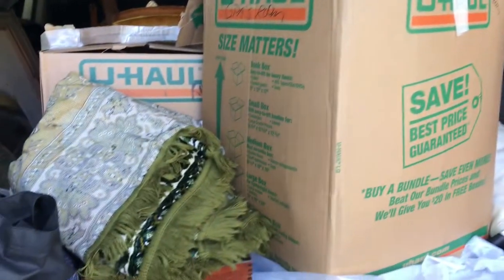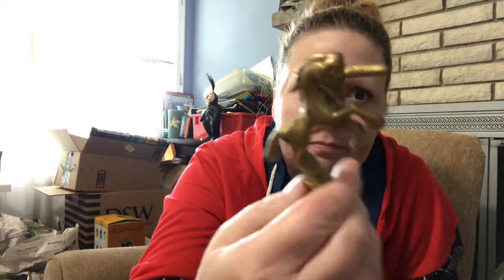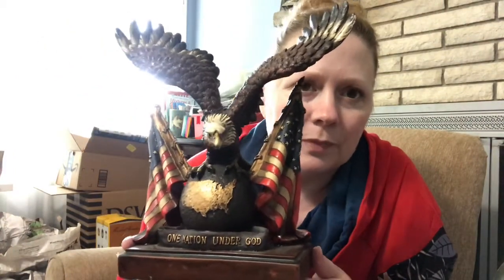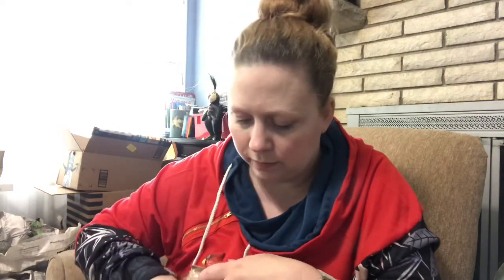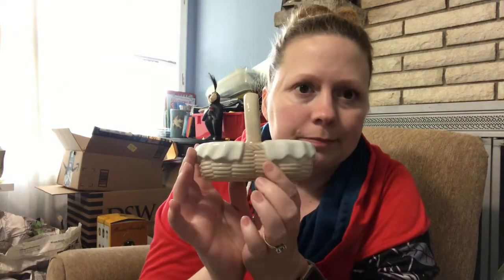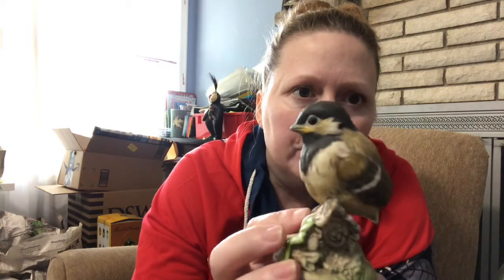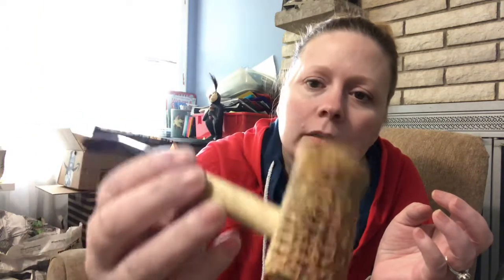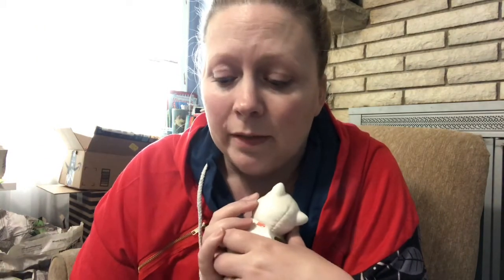Vintage Storage Locker Unboxing Part One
Partial unboxing of our storage locker loaded with vintage items from our family- more videos to come!

Etsy shop